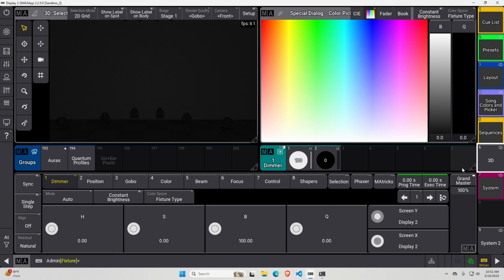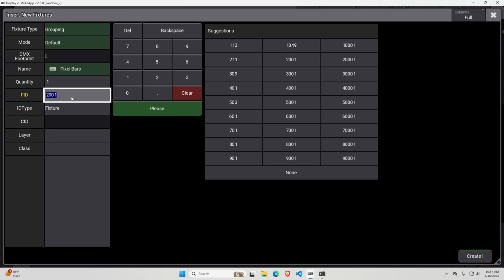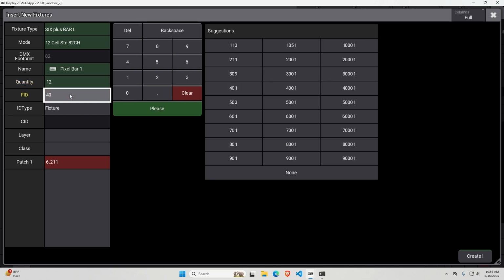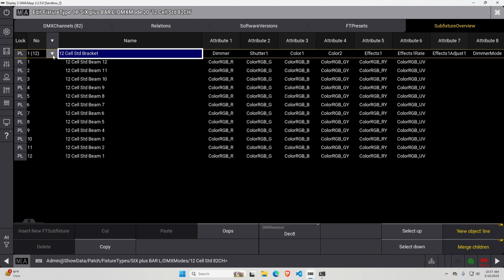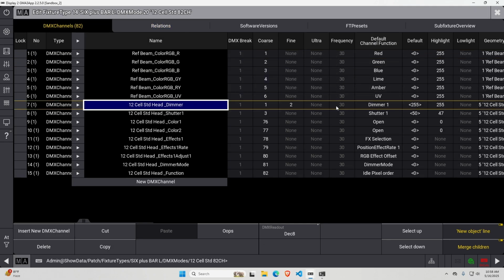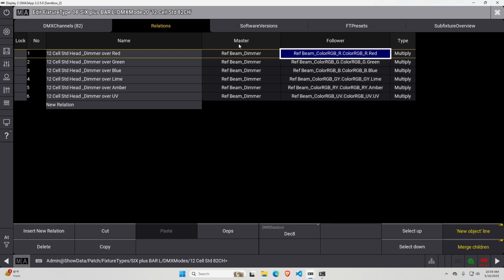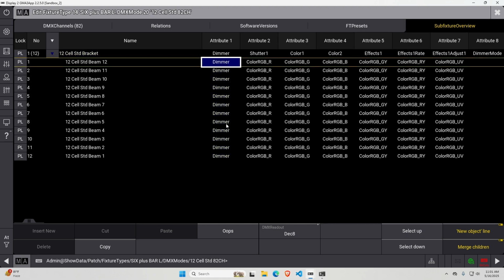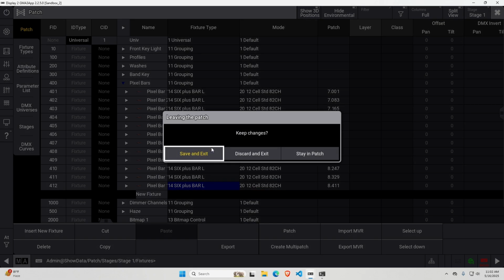How to Set Up a Virtual Dimmer Channel in GrandMA3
If you've ever wondered how to edit the fixture profile and add a virtual dimmer channel in GrandMA3, or if you're not even sure what a virtual dimmer is, this video is for you! I'll show you how to patch a fixture, set up the virtual dimmer, and connect it to the color channels so it'll work properly!

"And God made the two great lights -- the greater light to rule the day and the lesser light to rule the night -- and the stars... And God saw that it was good." - Genesis 1: 16, 18b

0:00 Intro
0:29 Patching New Lights
1:49 Editing the Fixture Profile
4:26 More Info